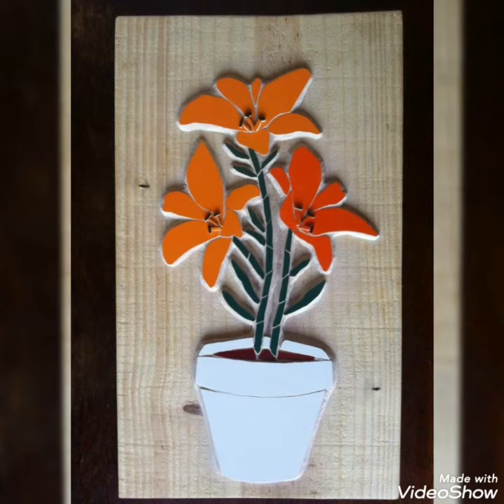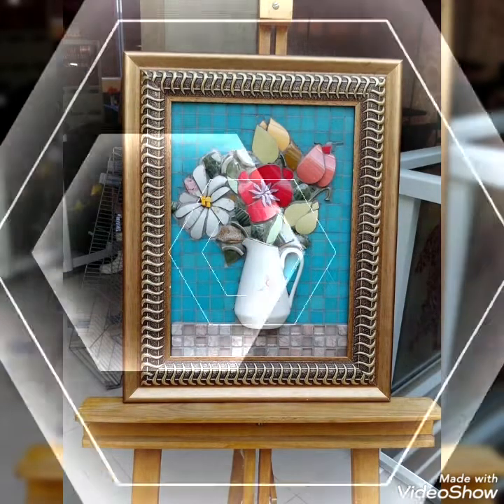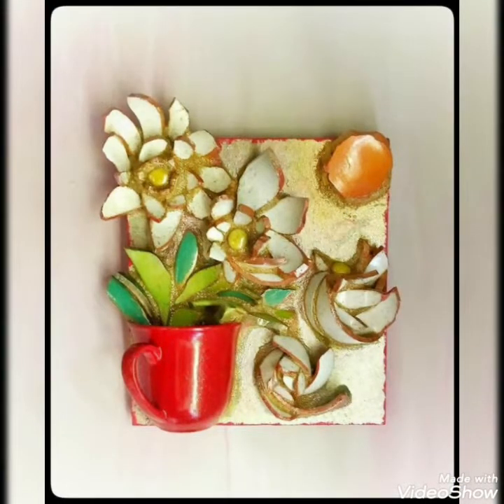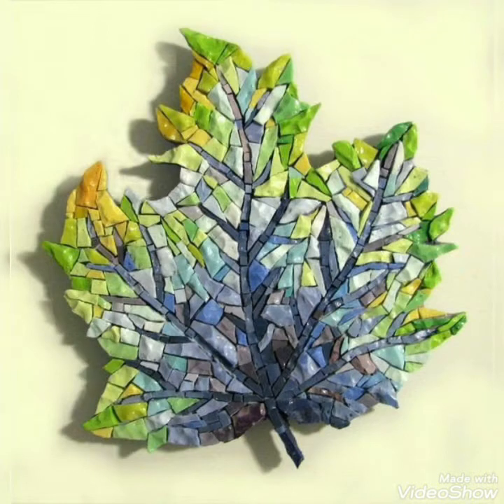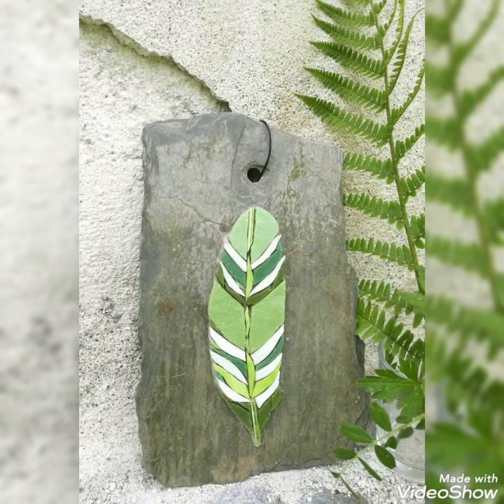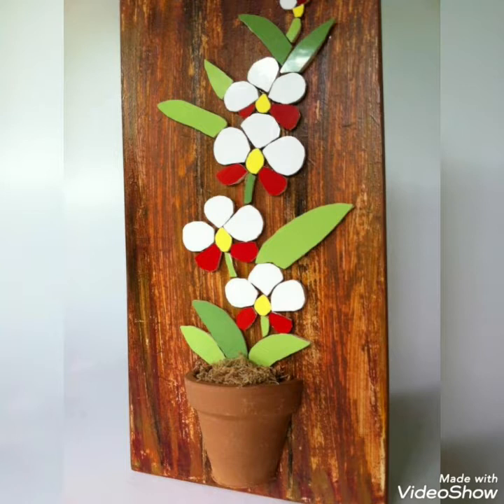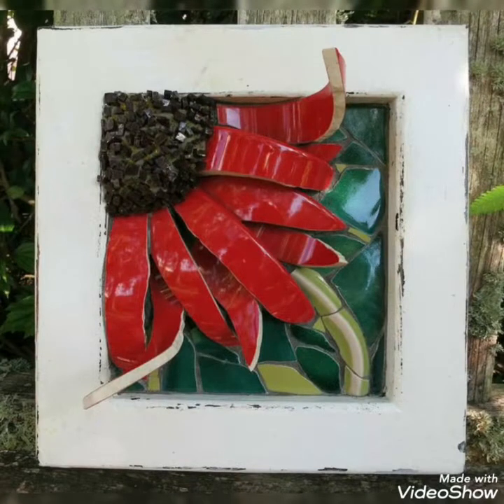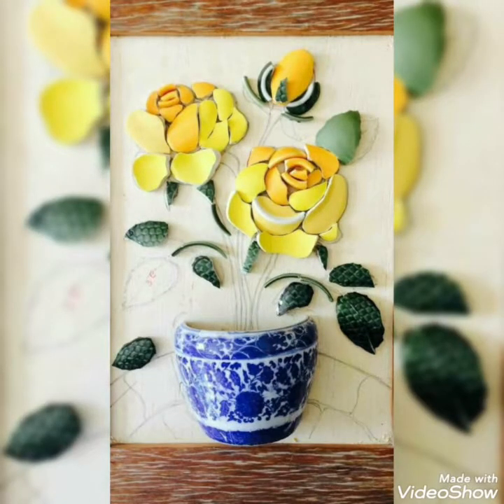Amazing & Elegant DIY Broken Crockery Craft Ideas || Best Easy Home Decoration Design Ideas 2021